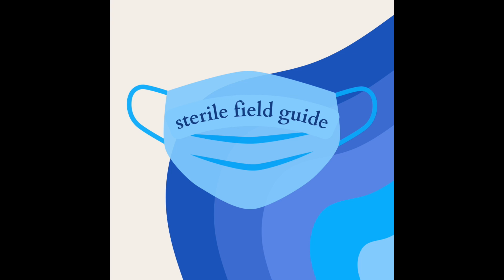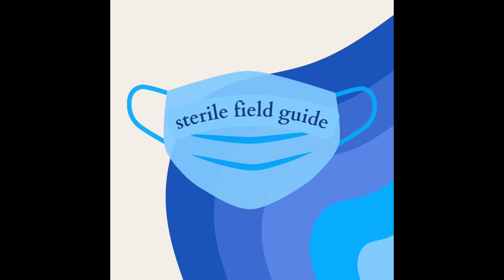Sterile Field Guide EP7 The ABCs of Trauma - Trauma Primary Survey Pt. 2 - Circulation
In today's episode, we talked about the ABCDEs of trauma. Specifically, in this episode, we talk about circulation including common sites of hemorrhage, tourniquets, approach to bleeding in the trauma bay, the FAST exam, primary survey adjuncts, as well as the Triad of death and a general approach to fluid resuscitation and trauma. There is a lot to learn about trauma, so this episode is merely a broad overview and we will dig into these topics deeper in separate episodes. Next week we will finish talking about the primary survey about disability and exposure.